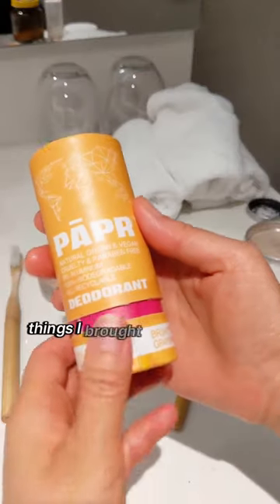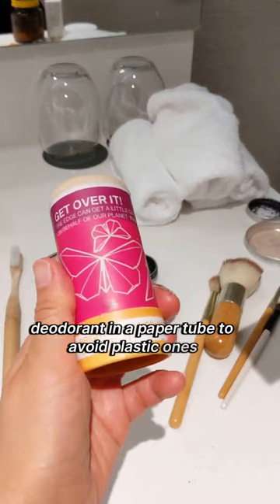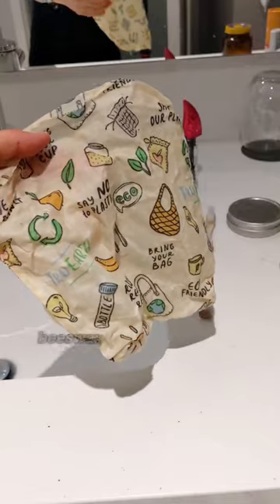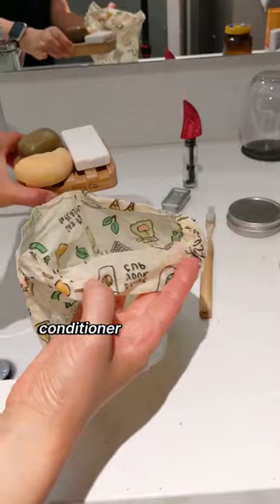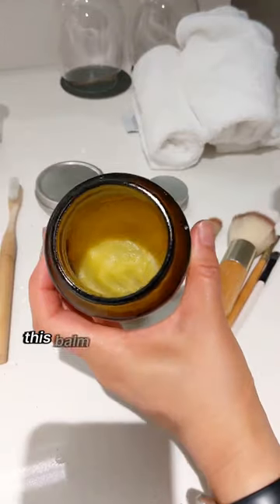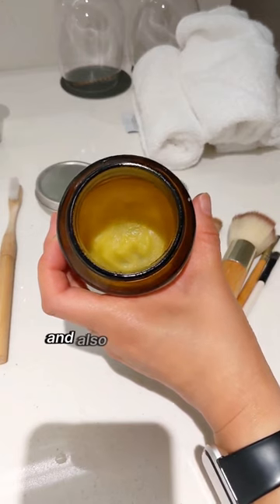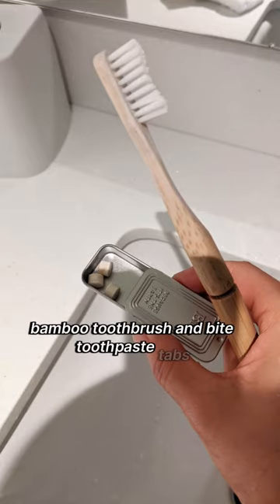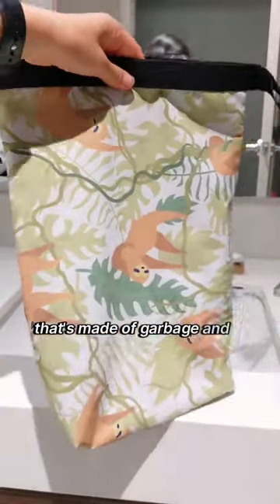Eco-friendly things to bring on vacation 🌏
Here's what's in my travel bag:

🌱 Paper Tube Deodorant: Say goodbye to plastic with this compostable deodorant tube! Not only does it keep me feeling fresh, but it's also gentle on the environment.

🐝 Beeswax Wraps: Ditching plastic bags in favor of these beeswax wraps was a game-changer. They keep my shampoo, conditioner, and soap bars safe and secure without any unnecessary waste.

🌟 DIY Olive Oil Balm: I whipped up this multi-purpose balm using olive oil, perfect for removing makeup and giving my skin a beautiful glow.

🎋 Bamboo Toothbrush & Bite Toothpaste Tabs:. Good for my smile and the planet!

♻️ Ru Supply Bag: Last but not least, I carry everything in this Ru Supply bag, made from recycled materials and ethically crafted. It's proof that fashion can be eco-friendly too!

With these simple swaps, I'm able to enjoy my getaway with peace of mind, knowing that I'm doing my part to protect the environment.